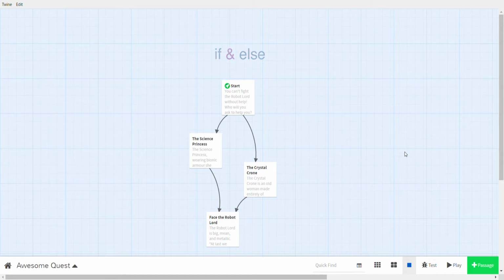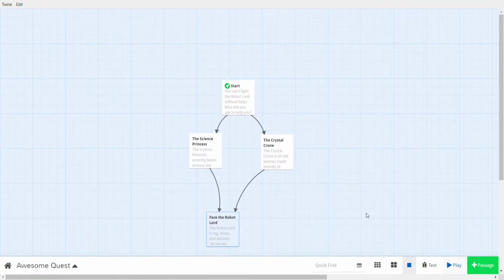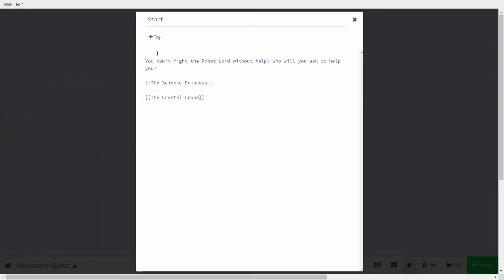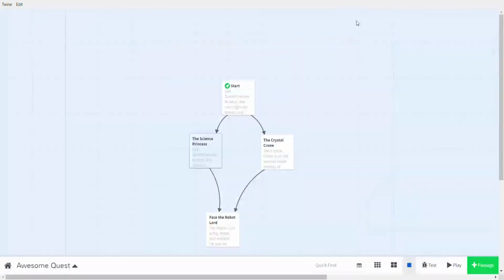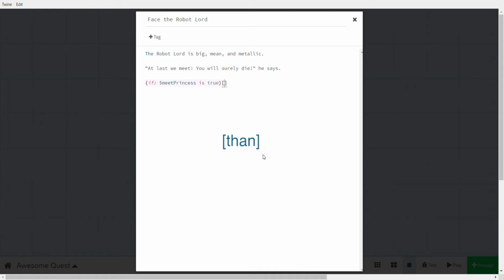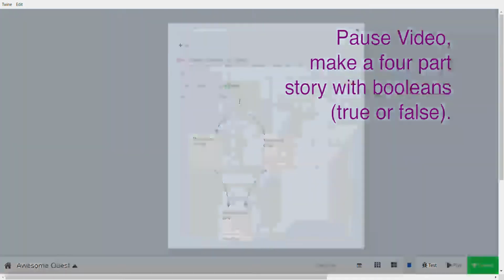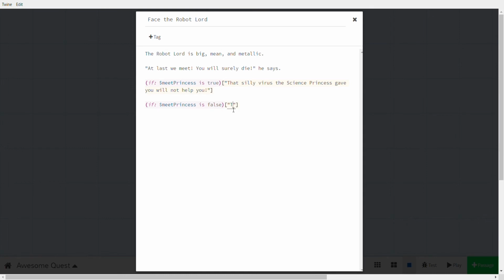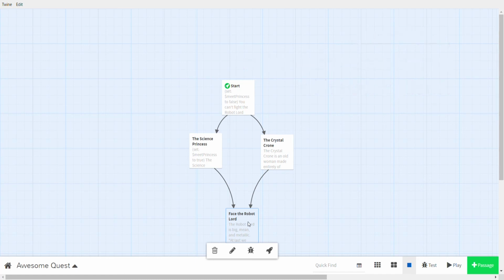Game Design with Twine - Lesson 4: Using Variables to Make Decisions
Make your own game using Twine.